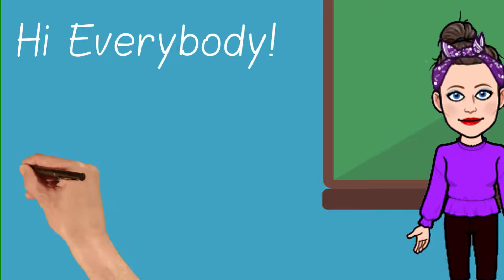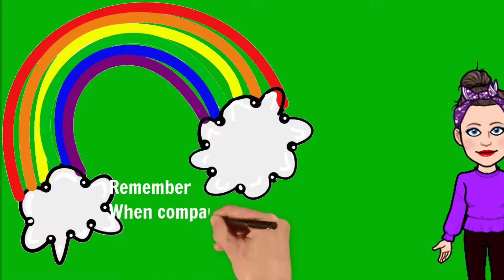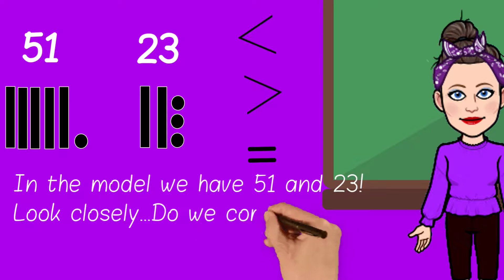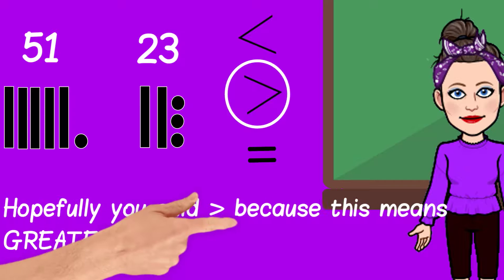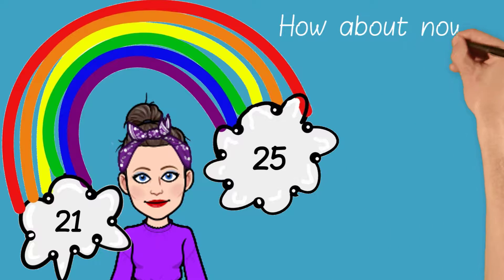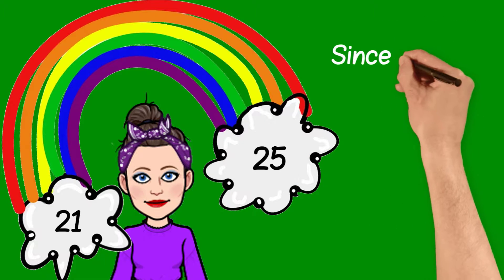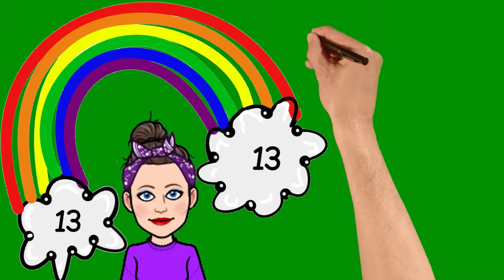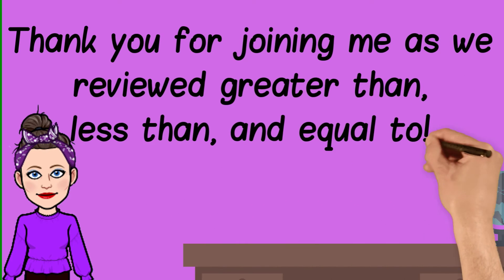Greater Than, Less Than, Equal To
Short review of greater than, less than and equal to.